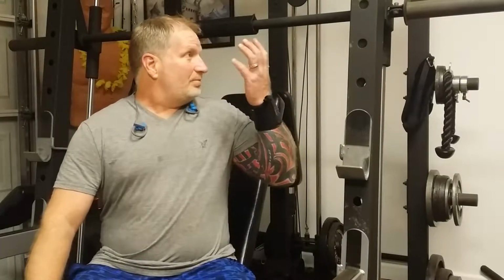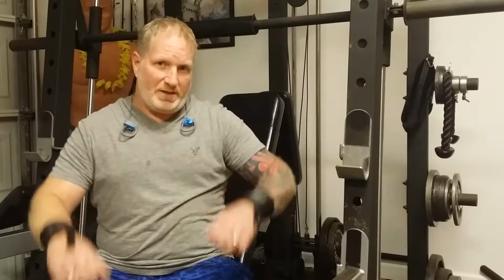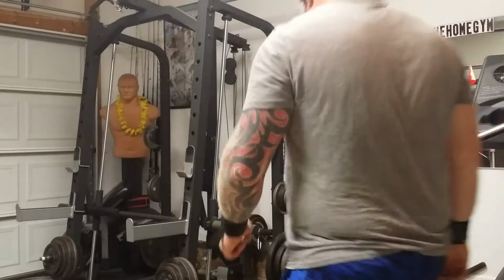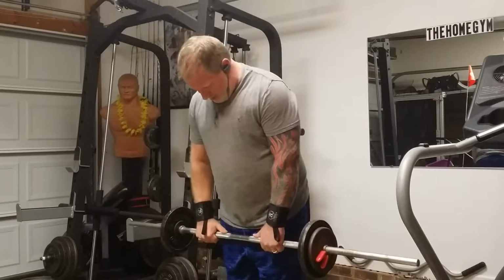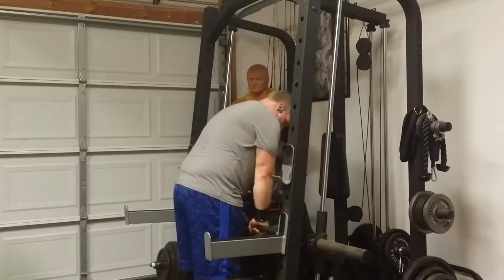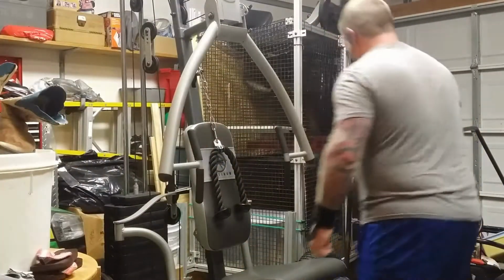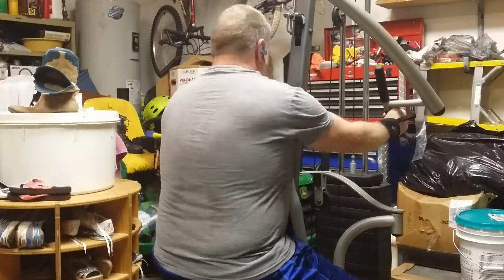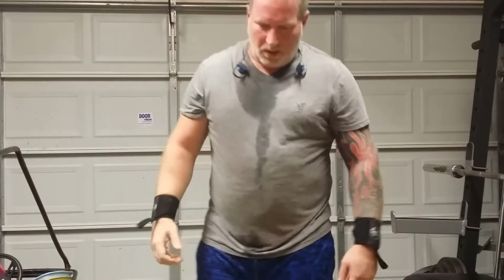SHOULDERS & BACK DAY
Shoulders & Back day workout Raw video still no editing sofewear.